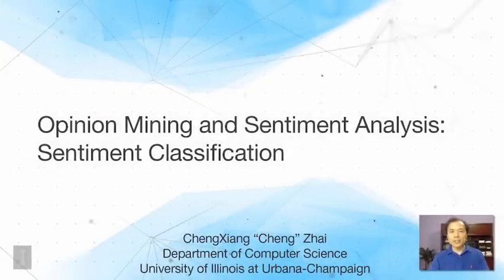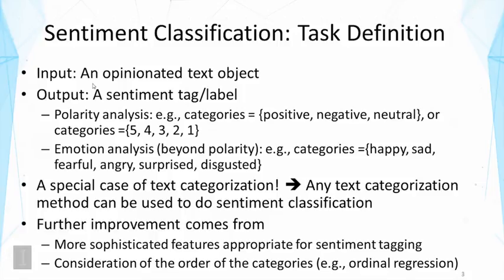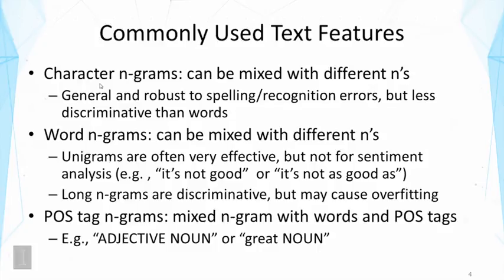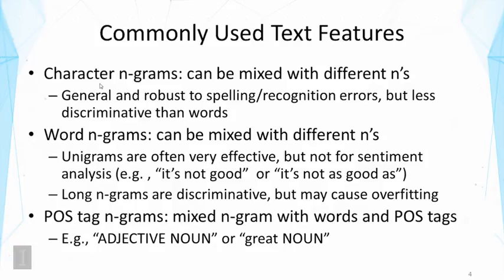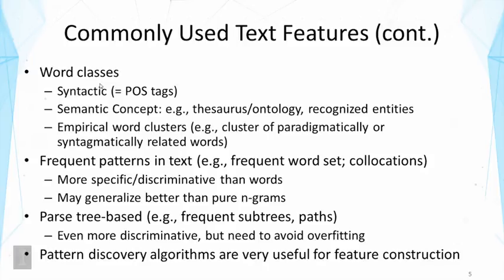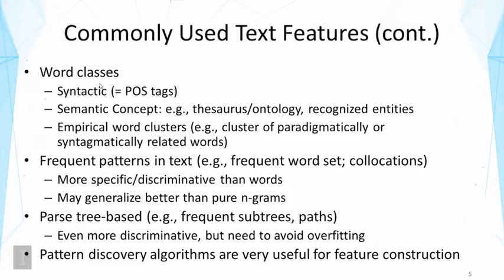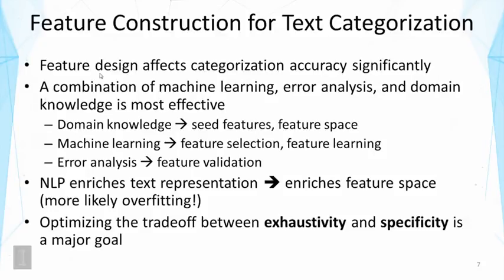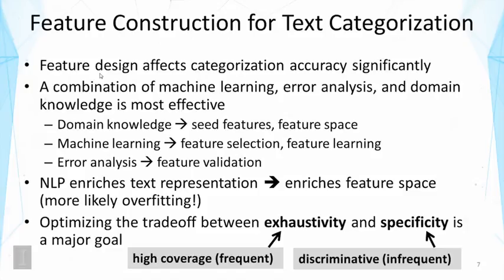CS V 2014 10 TM 36 CSRA Final 153687c01c1e11e59ad6cb872b46c8a1